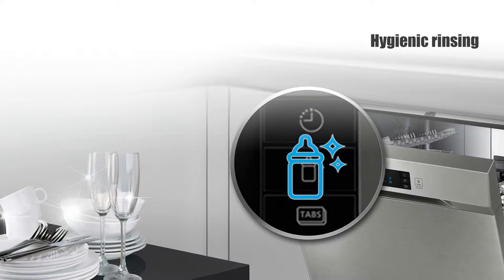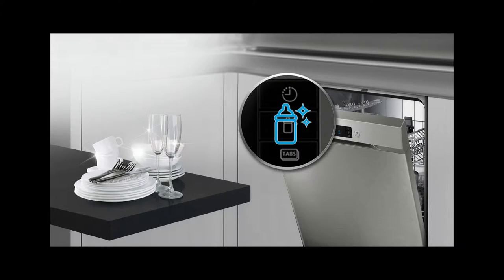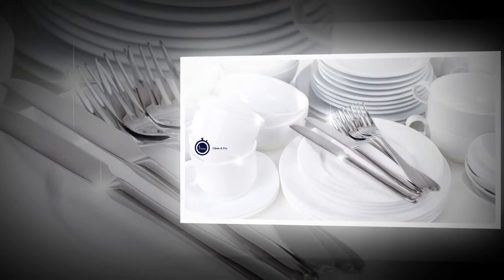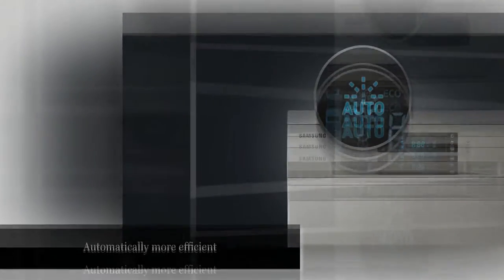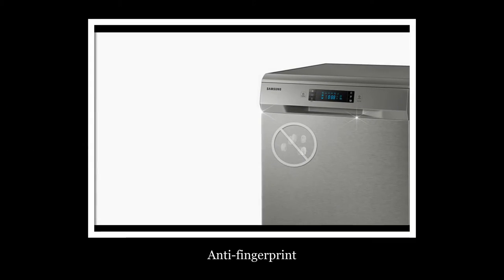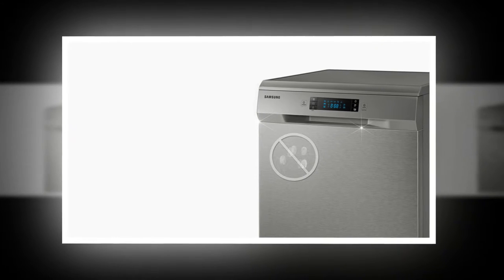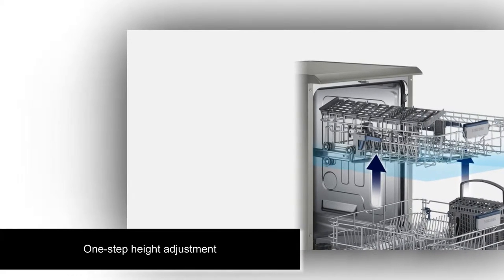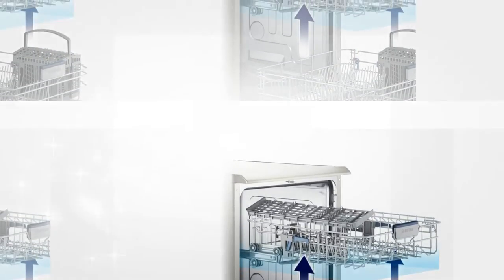DW60H5050FSMA Dishwasher with one hour express wash Review